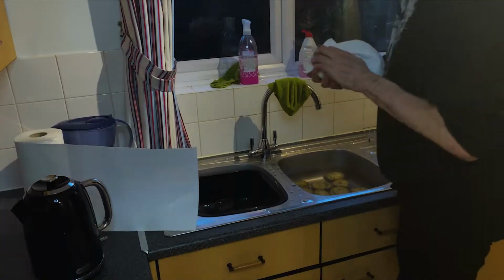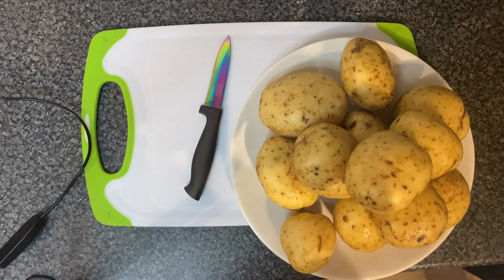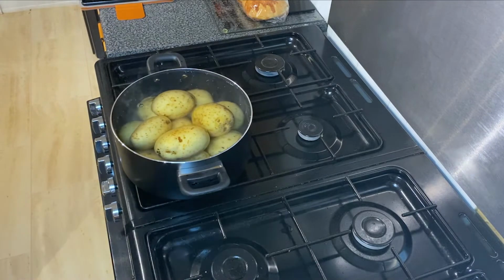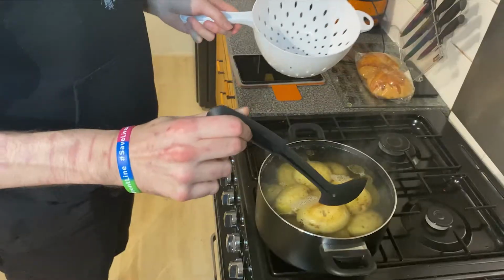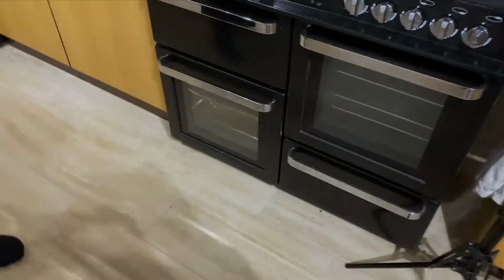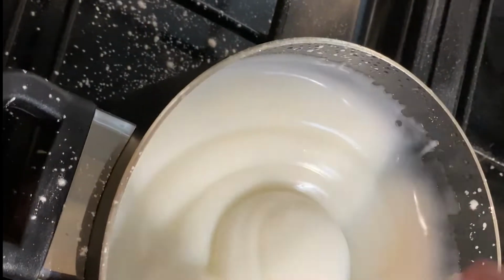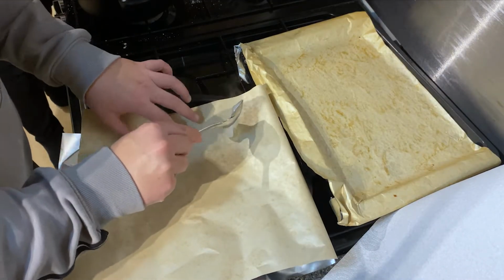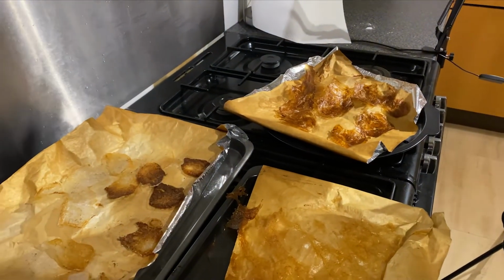We attempt clear Potato Chips, HOW LONG?